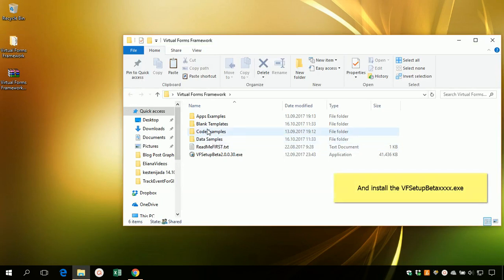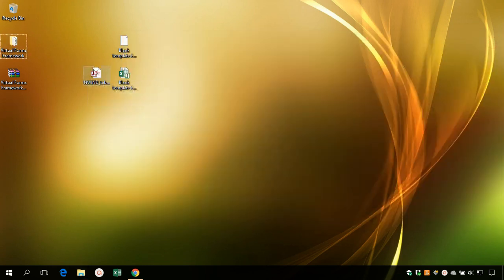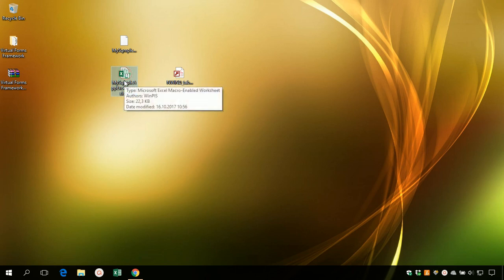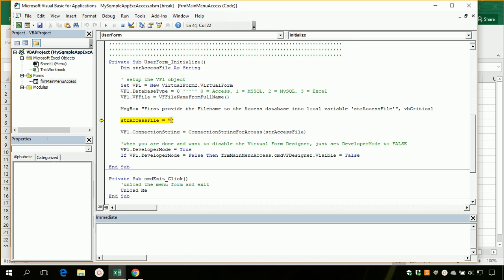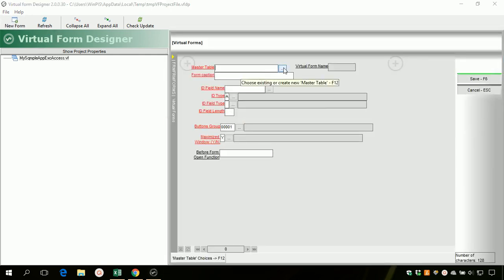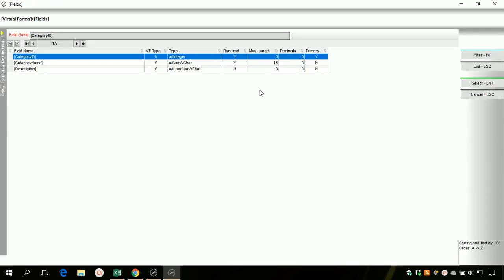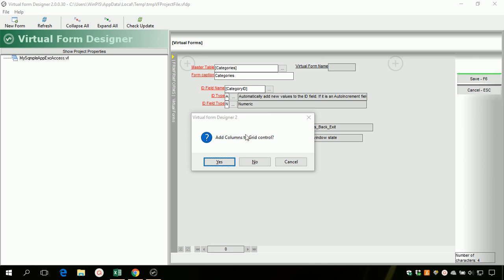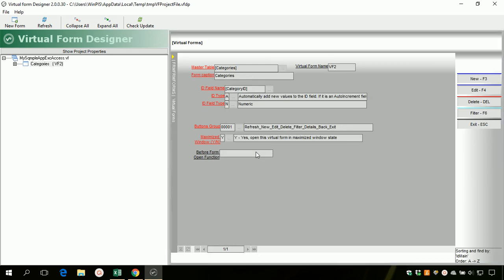☑️ How To: Excel as Frontend, Access database as Backend, for Data Entry, using Virtual Forms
Learn how to quickly create your first Virtual Form for Excel using Virtual Forms Framework.
Excel as Frontend, Access database as Backend, for Data Entry, using Virtual Forms Framework.
Full course:
Create Excel VBA apps using MySQL database & Virtual Forms